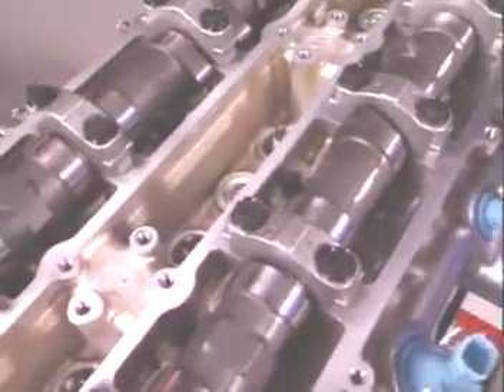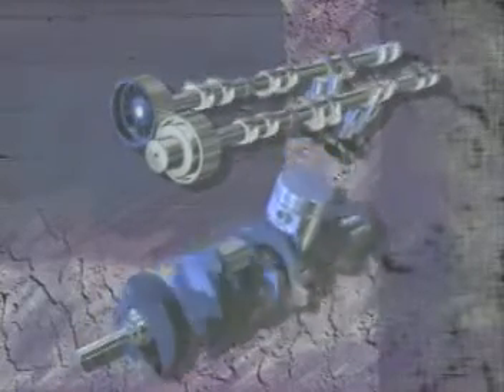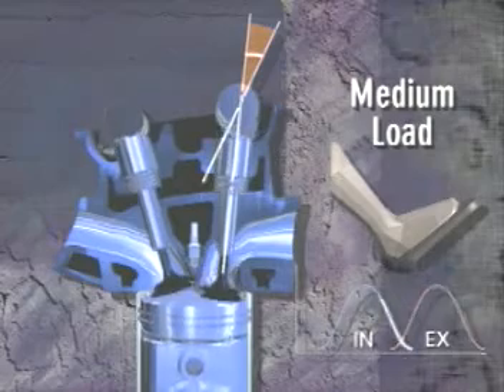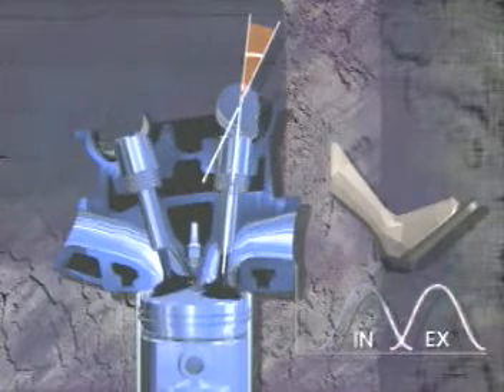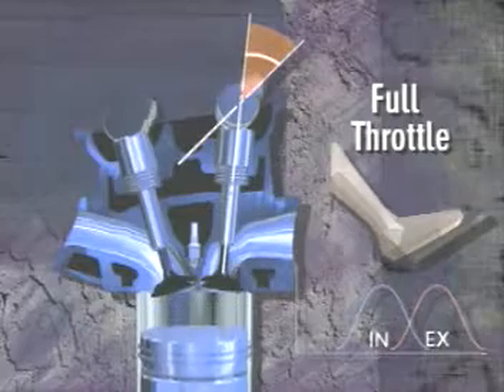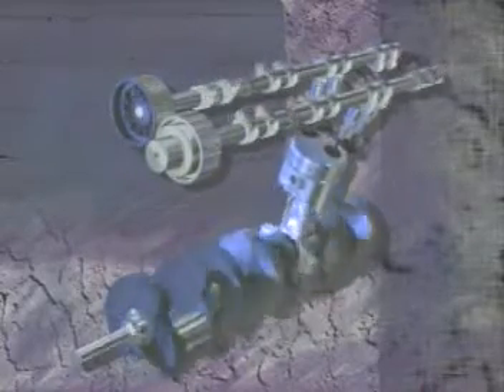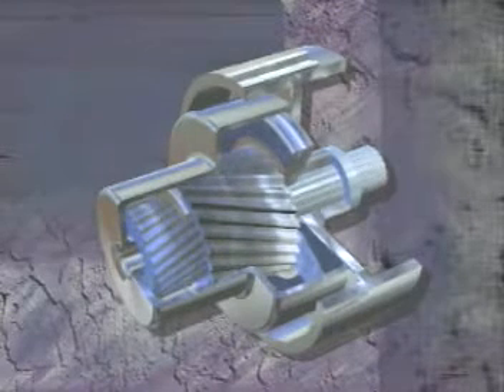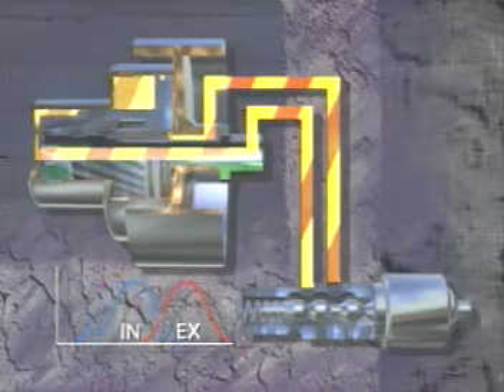1998 Supra na Variable Valve Timing System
1998 Supra Variable Valve Timing System

Variable valve timing or VVT-i has been incorporated on the 2JZ-GE to improve throttle response and low end power, while increasing fuel efficiency and reducing emissions. As the engine reaches higher RPMs the VVT-i system reduces the amount of vavle overlap, to ensure smooth efficient power delivery throughout the entire powerband. It uses a moveable piston located within the intake camshaft sprocket, and a duty cycled oil control valve to provide a 60 degree range of intake cam timing adjustment.